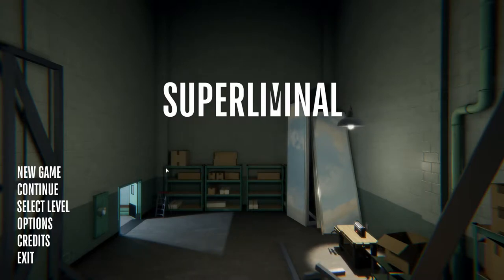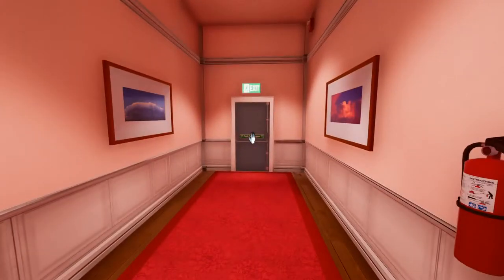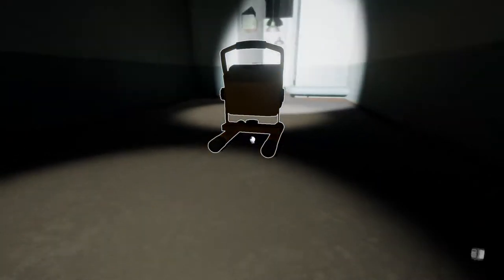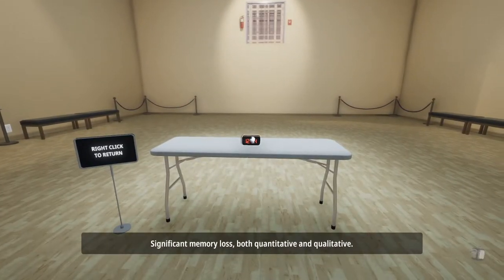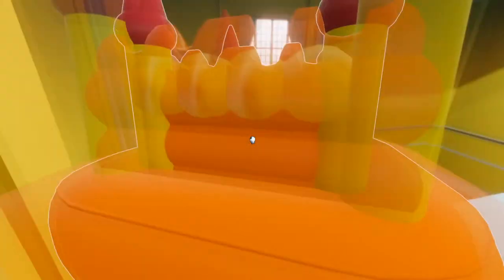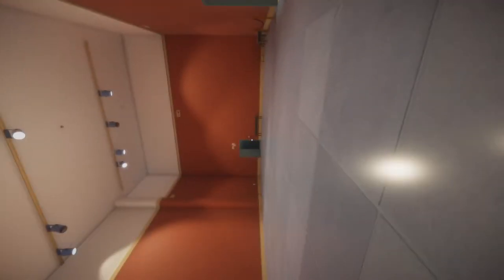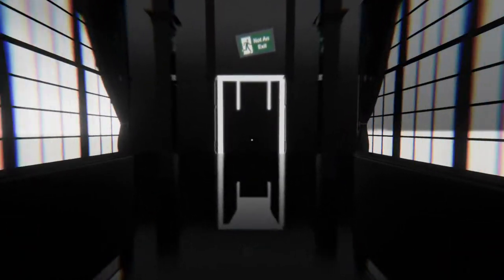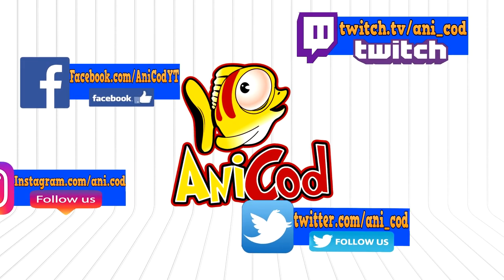Superliminal Physics Game PC - Complete Step by Step walkthrough guide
Superliminal Physics Game - Complete Step by Step walkthrough guide

In today's video I play the amazing new physics game of 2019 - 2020, Superliminal. Have you ever asked the question, what do dreams look like? If so, then this might be the game for you! It will take you through lucid dream states, nightmares, surreal and realistic dreams in a level by level mashup that links together perfectly to make one perfectly balanced first person physics based game.

Superliminal is like no other first person physics game. it uses perception based physics in order for you to progress. You can pick up and move objects and depending where you place them, completely changes their size and shape. It takes a while to get your head around, especially on the later stages as perceptions change.

Here I am showing you a complete step by step guide for the completion of Superliminal from start to end.

Below is a list of time stamps so you can easily navigate to each part  to help you get 'unstuck'.

3am Hotel - 10:05
4am Museum - 18:54
5am Nightmare - 23:37
6am Gallery - 29:23
7am Hotel 2 - 36:47
3am (2) Walking on Walls - 48:48
3am (3) Dream Glitch Lucid Mode - 59:59
8am - END GAME - 1:09:55

I have played Superliminal through a couple of times before and i feel the tips and tricks i can offer you will make your game a doddle while still getting the message the game has to offer.